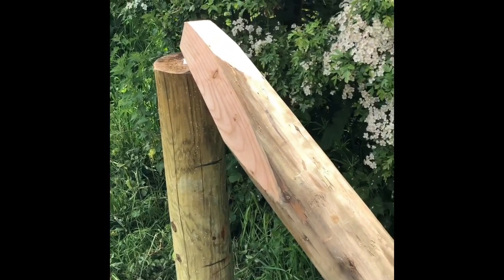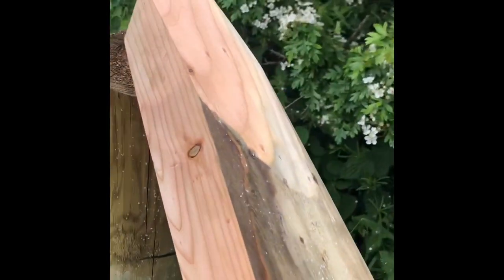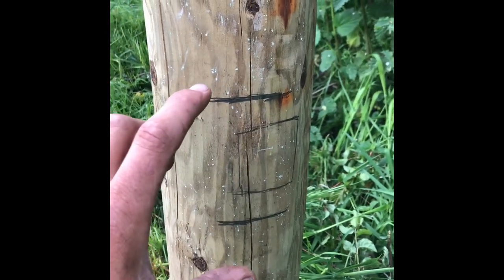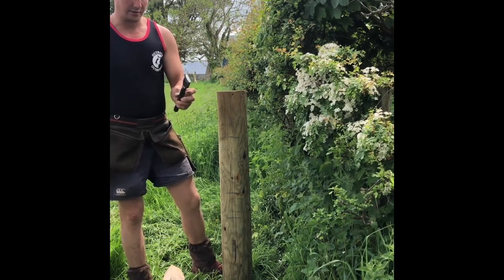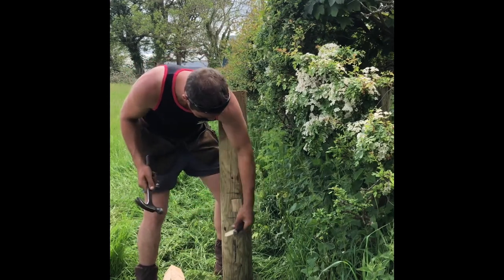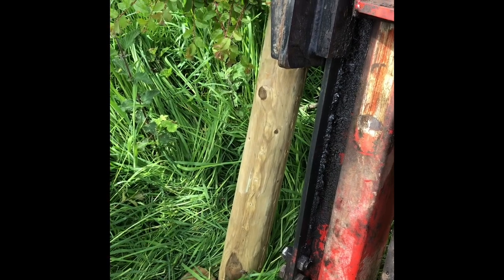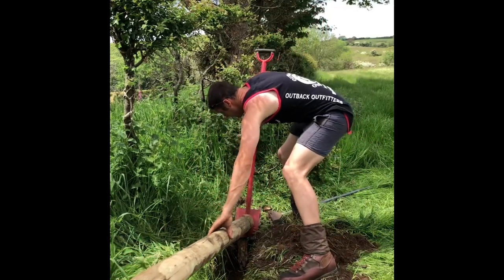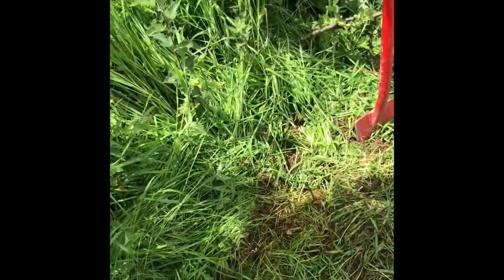Agricultural fencing - Strut demo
After being asked a few times decided to put up a short video of how I set a strut for stock fencing, based in WALES, UK